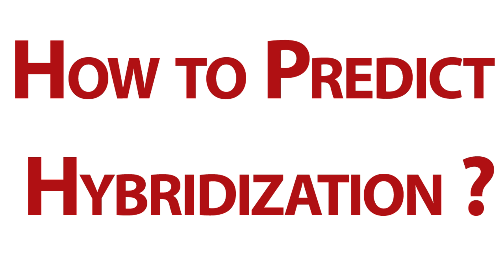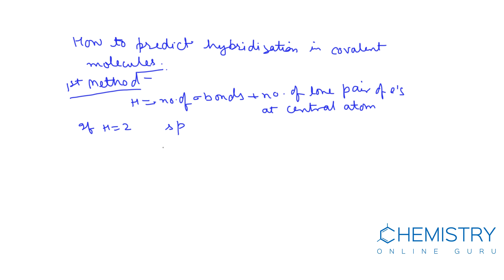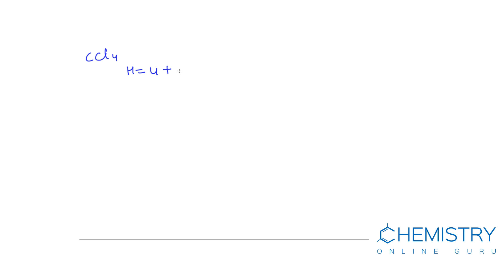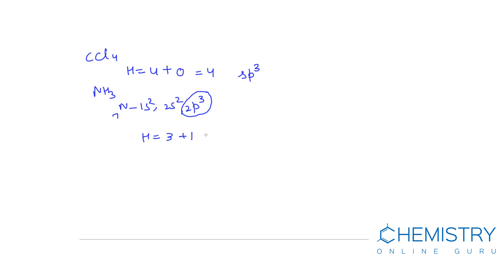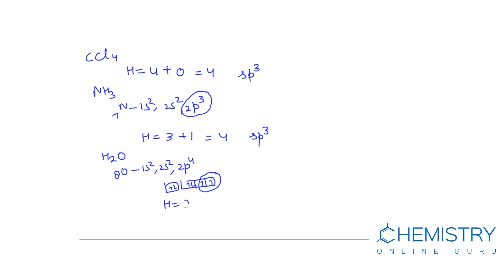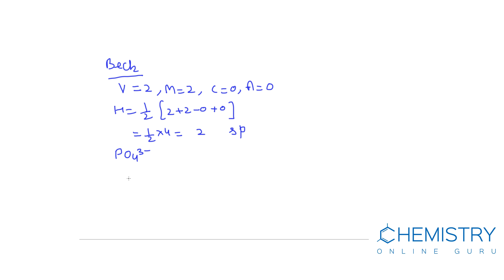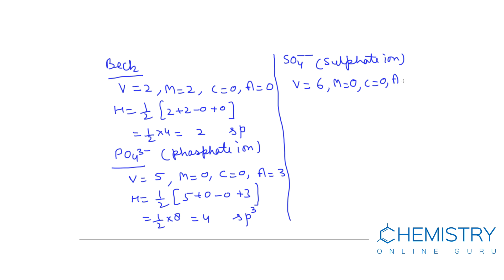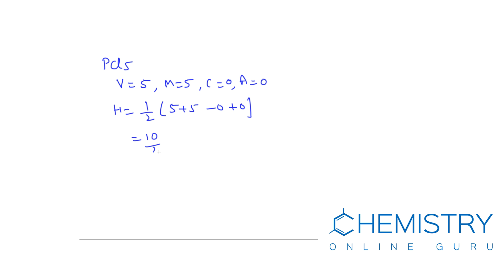How to Predict Hybridization ? ( Chemistry Online Guru )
Prediction of Hybridization Geometry (shape) of Covalent Molecules